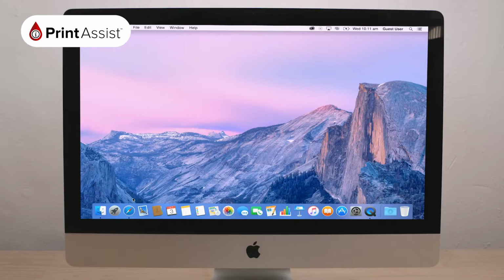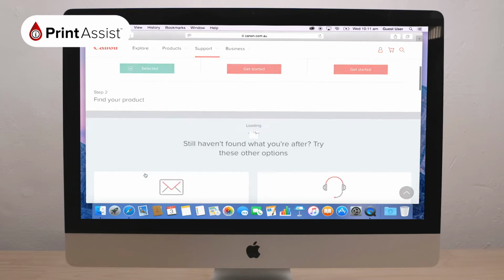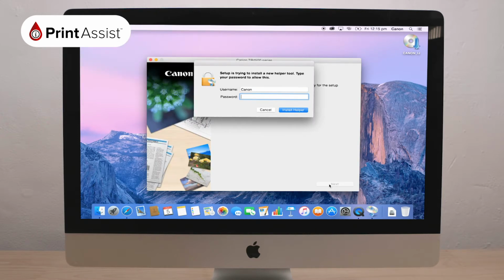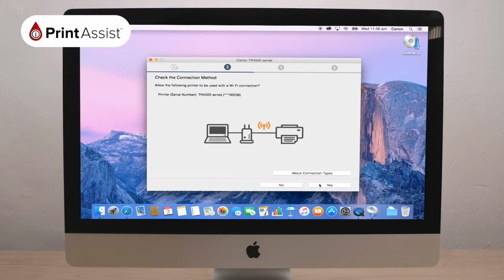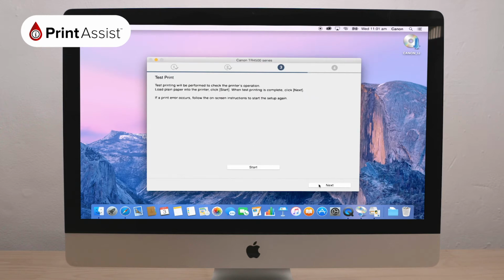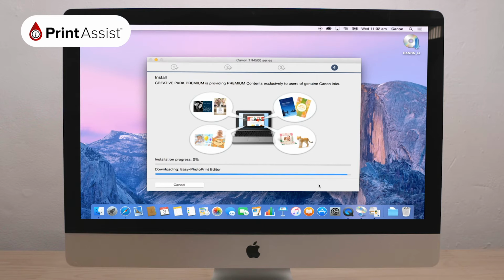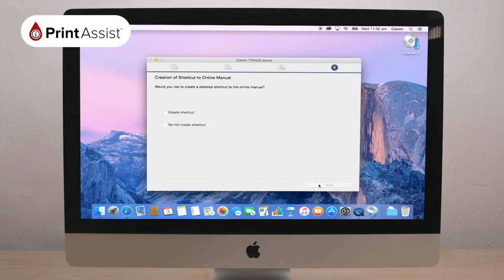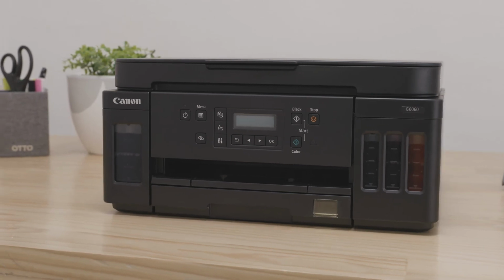How to connect the Canon PIXMA G6060 MegaTank to your Apple Mac device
In this tutorial, we’ll show you how to connect your Canon PIXMA G6060 MegaTank to your Apple Mac device